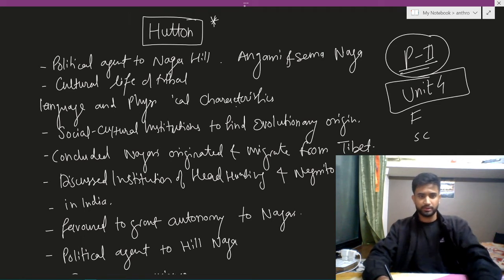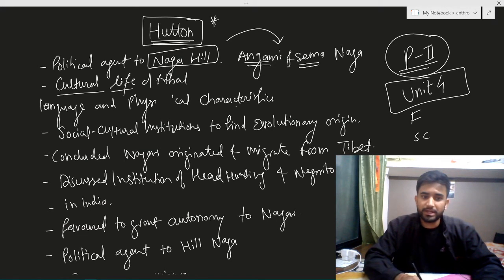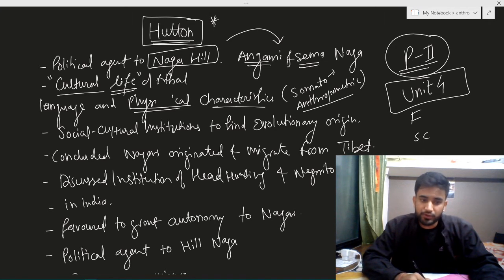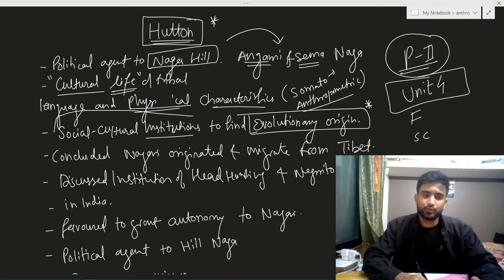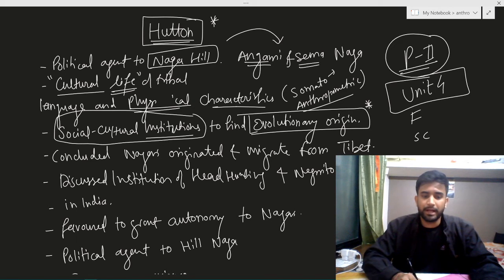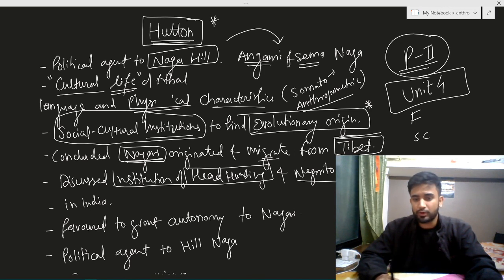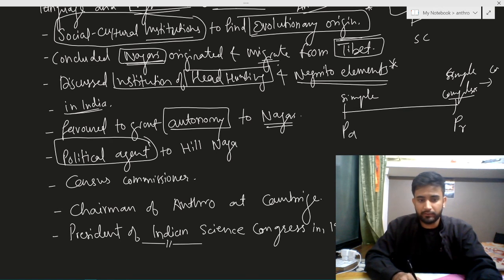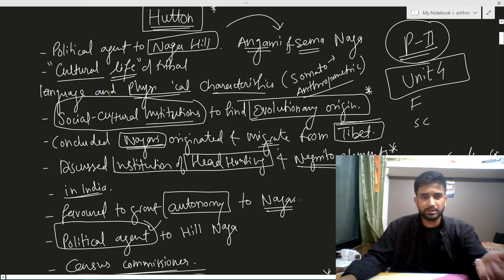ANTHROPOLOGY | HUTTON | PAPER 2 | UPSC | STUDY VLOGS